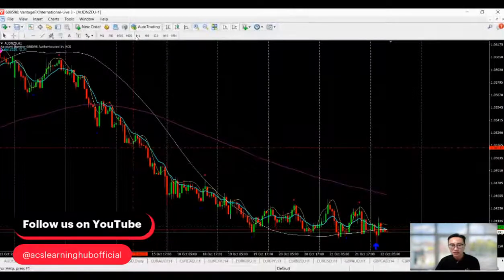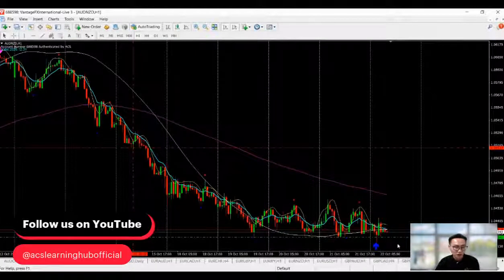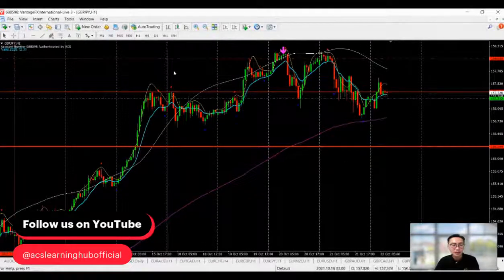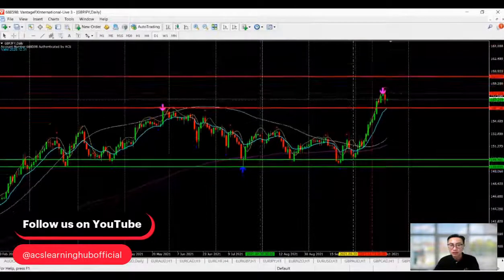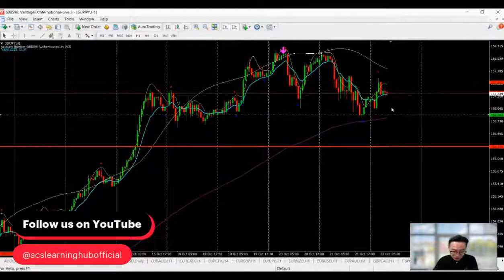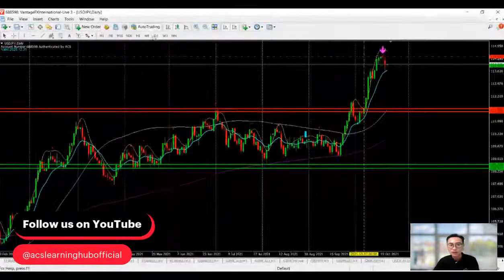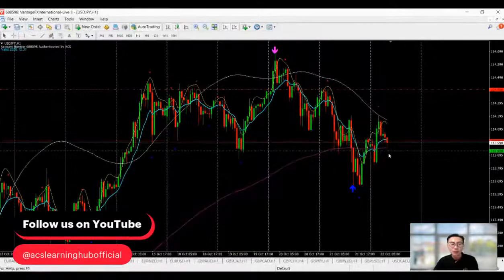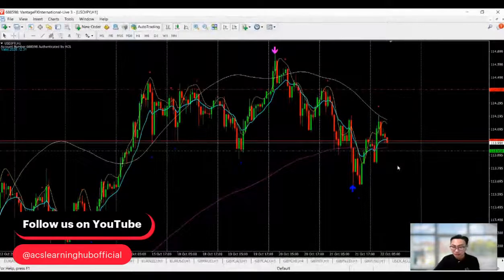Forex Trading Plan 2021 Oct 22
In this Forex Trading Plan 2021 Oct 22 session,
Here are our Daily Forex Trading Plan to help many Forex traders out there to plan their trades daily before they start trading in the Forex Market.

How do I create a Forex Trading Plan?
What is a Trading Plan in Forex Trading?
Do Beginners need a Trading Plan?

As we know, trading Forex require a lot of patience and planning. We plan our trade before we step into the trading platform and that is how we trade Forex.

In this video, we are guiding you to understand how to plan your trade so that you can trade better in the Forex Market and bear in mind that the purpose of this video is not a Forex Tips platform.

In any case of Directional, Non Directional or Sideway, We are analyzing the current situation in the Forex Market to help us find the Market Direction so that we can better focus on the Trend we are trading.

Always start a good habit when you are a Forex Beginner. Plan your trades before you start trading in the Forex Market, this can greatly help you in your Forex trading.

We love to provide a healthy and clean Forex community, so that everyone will benefit from the videos we made for Forex Traders out there like you. We wish to see you becoming a Successful Forex Trader, obtaining your Financial Freedom and Fulfilling YOUR Dreams and Financial Goals.

This is a total Free ForexTrading Plan for you, hence, give us a thumb up if you find this Free Forex Trading Plan video is valuable to you.